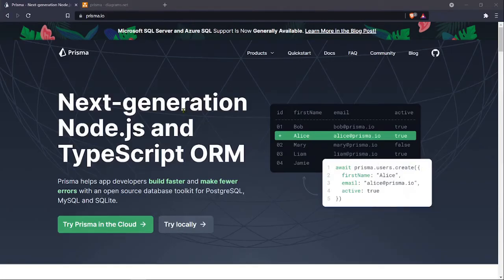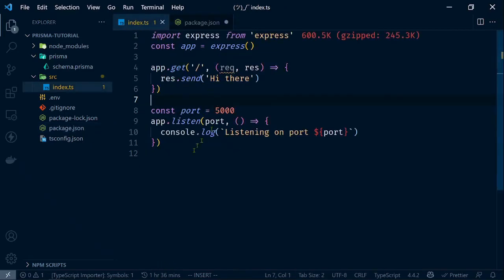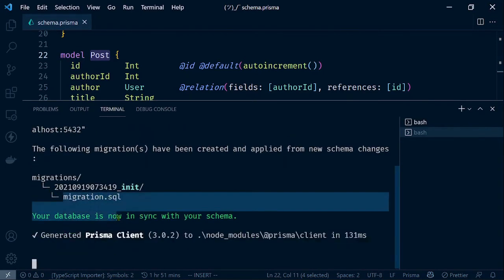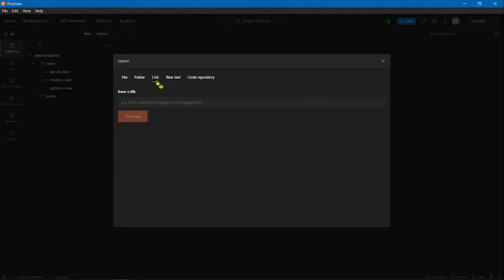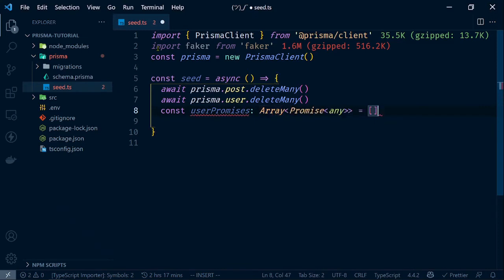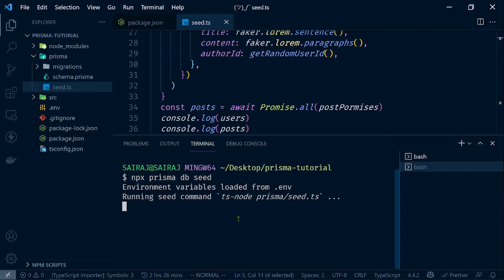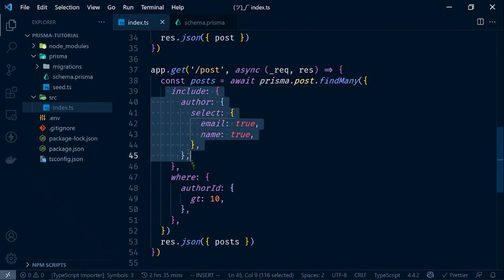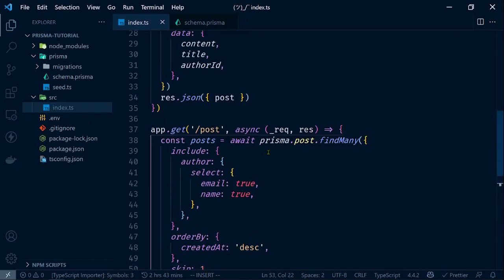Prisma Tutorial | A Next-Generation ORM for Node and Typescript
Prisma is an ORM for Node and Typescript, and in this tutorial, we will explore Prisma and see its various applications